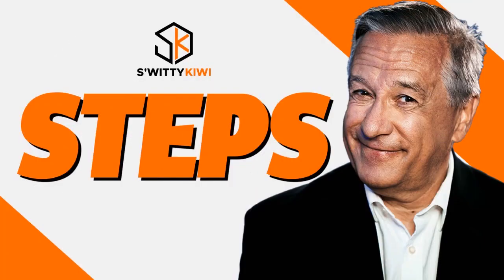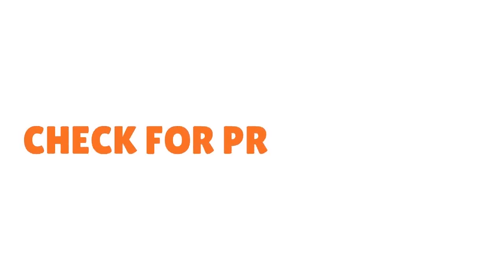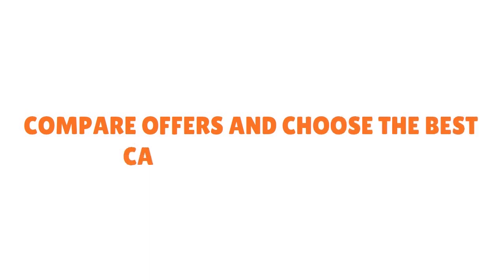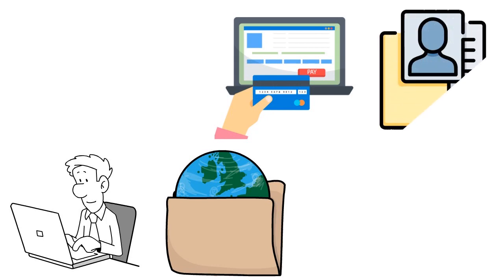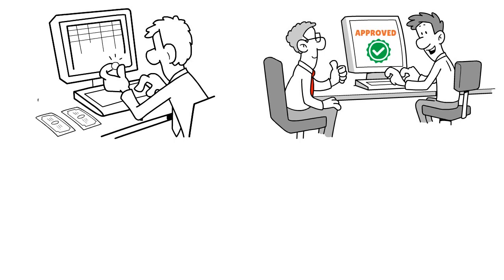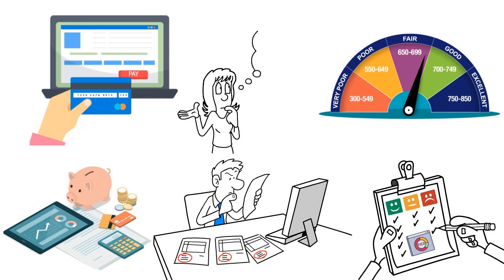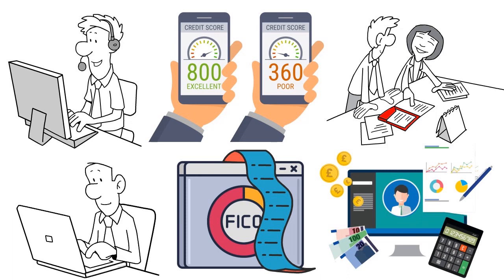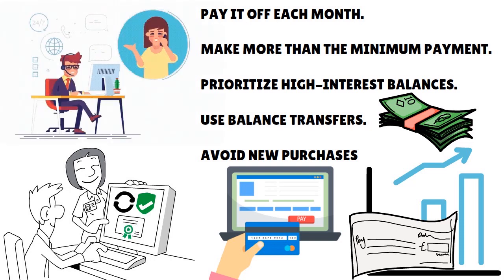💡How to Apply for a Credit Card as a Jobless - Unemployed? Unexpectedly Simple Trick!💰CREDIT S4•E408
How to Apply for a Credit Card as a Jobless - Unemployed? Unexpectedly Simple Trick to Get a Credit Card! Simple Things to Know Before Applying for a Credit Card Without a Job! Watch till the end.